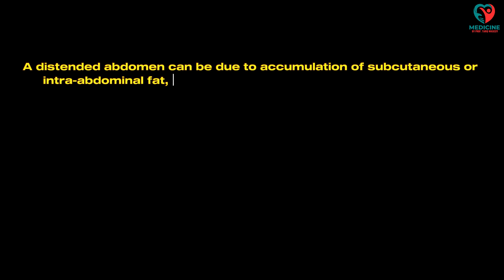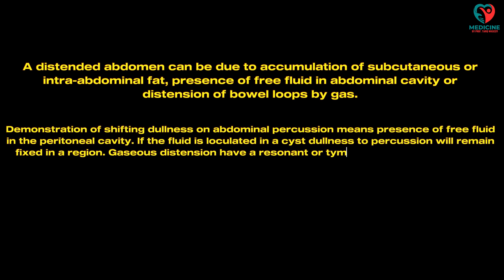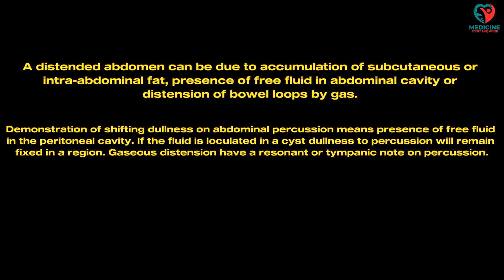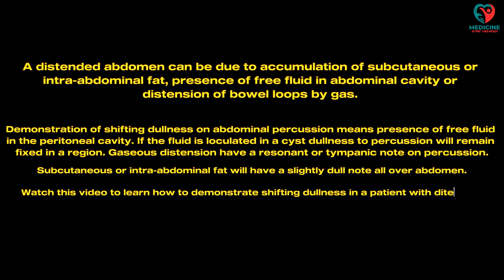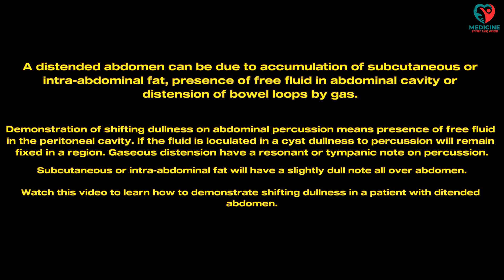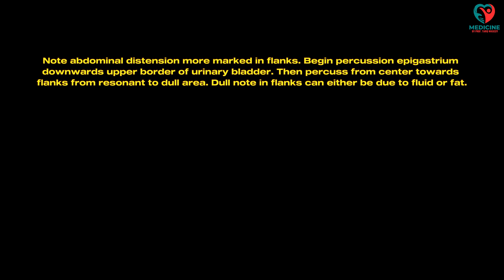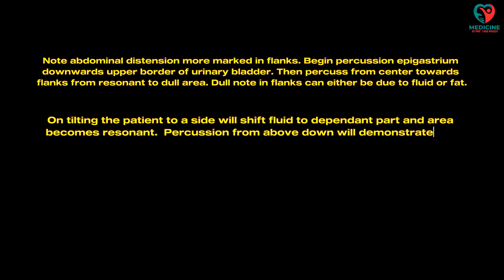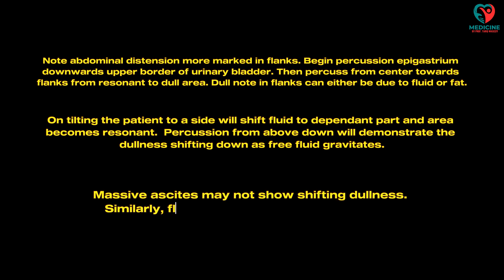Clinical Methods - Ascites by @ProfTariqWaseem & @heartmates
A distended abdomen can be due to accumulation of subcutaneous or intrabdominal fat, the presence of free fluid in abdominal cavity or distension of bowel loops by gas.

Demonstration of shifting dullness on abdominal percussion means the presence of free fluid in the peritoneal cavity. If the fluid is loculated in a cyst, dullness to percussion will remain fixed in a region. Gaseous distension has a resonant or tympanic note on percussion. Subcutaneous or intrabdominal fat will have a slightly dull note all over the abdomen.

Watch this video to learn how to demonstrate shifting dullness in a patient with a distended abdomen.